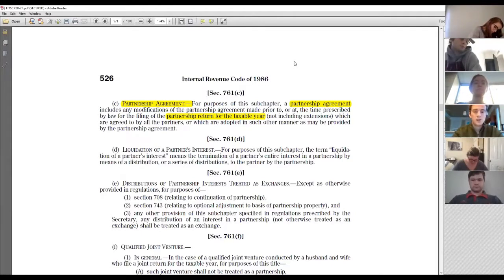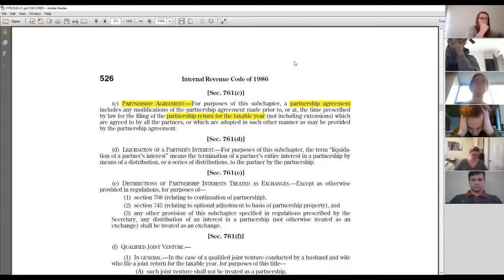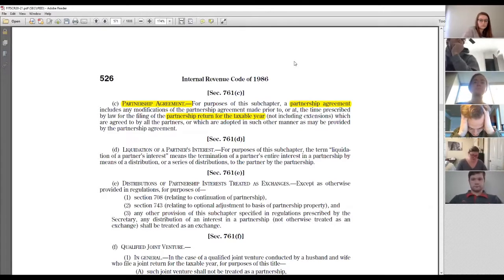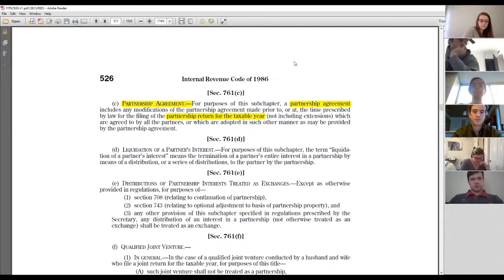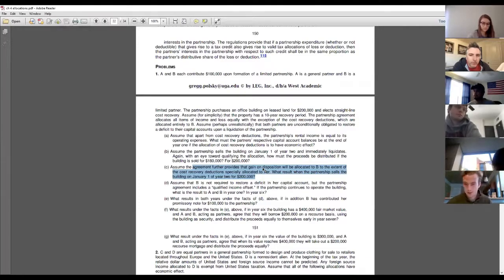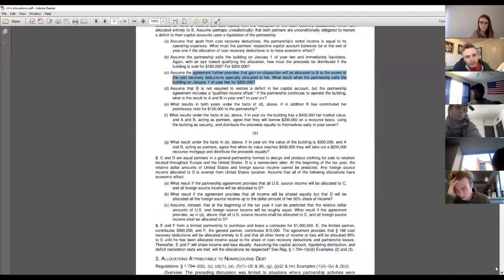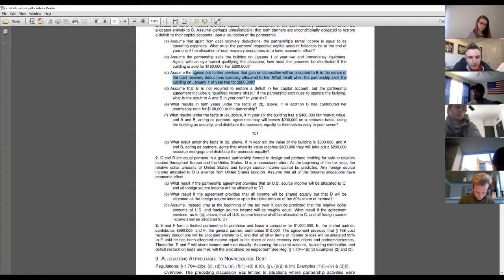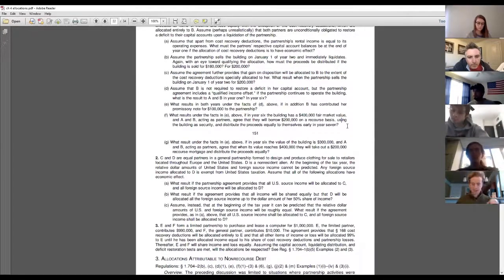Partnership Taxation law lecture #6 - Allocations PIP and review